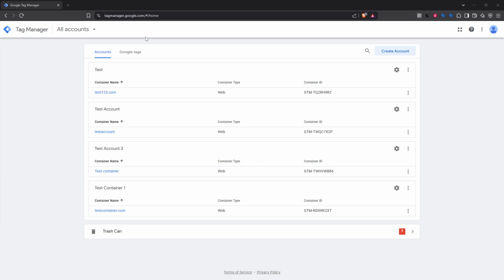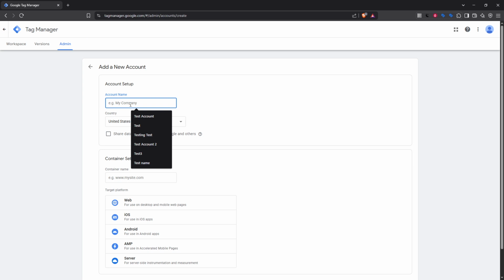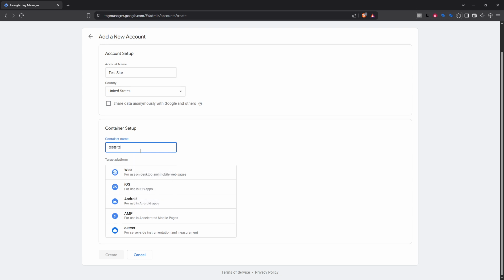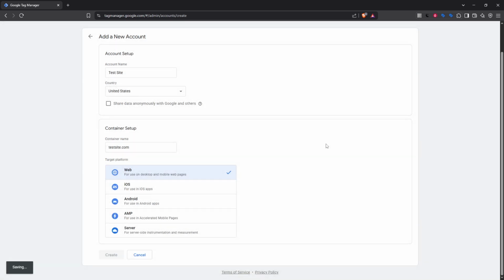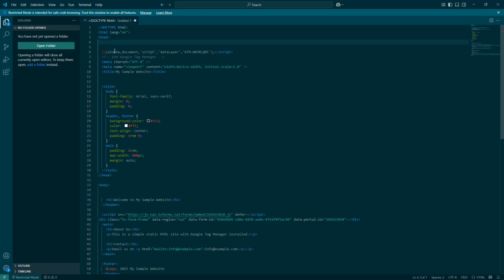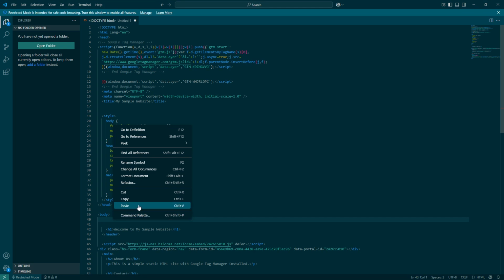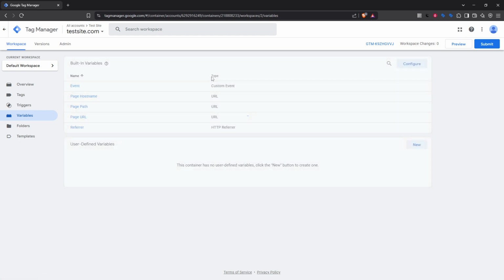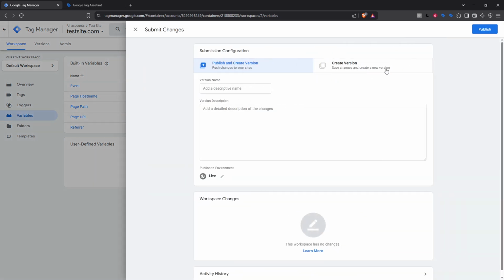How To Set Google Tag Manager [2025 Full Guide]